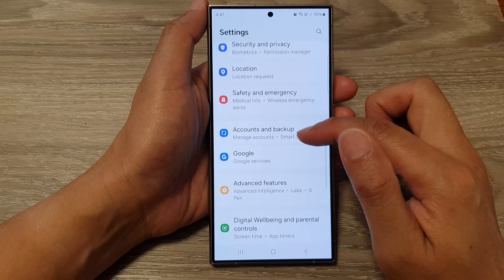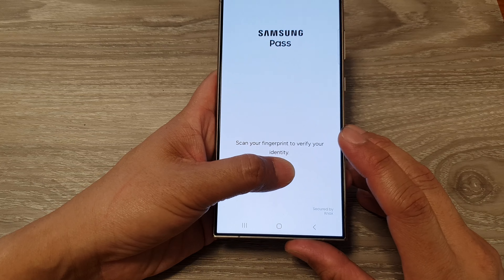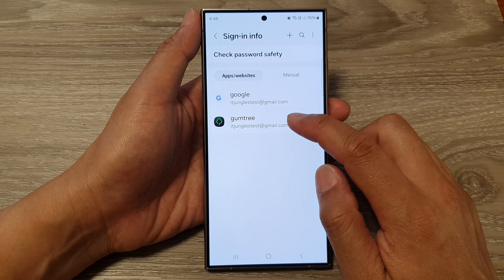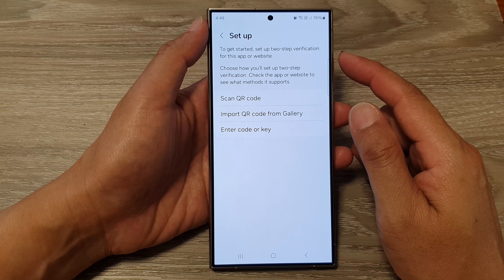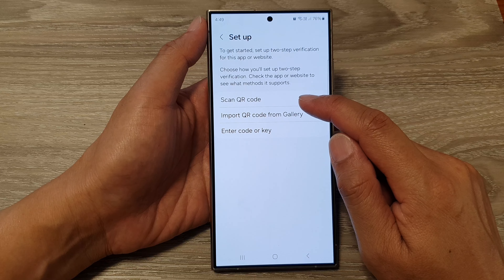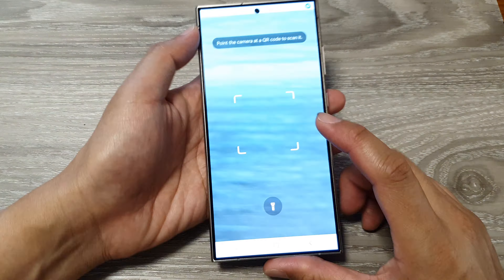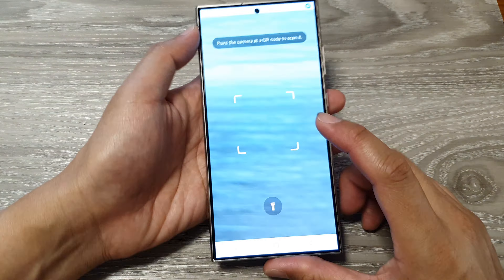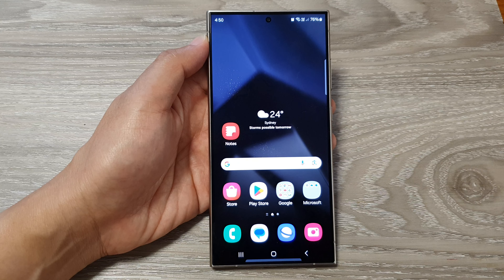Galaxy S24/S24+/Ultra: How to Set Up Two-step Verification With Samsung Pass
Feeling exposed online? This video unlocks the power of Samsung Pass's two-step verification (2SV) on your Galaxy S24 (S24+ and Ultra included)! Learn how to add an extra layer of security to your apps, websites, and Samsung accounts with easy-to-follow steps. Discover the different 2SV methods available, from fingerprint scans to authenticator apps, and choose the one that fits your style. Say goodbye to password worries and hello to peace of mind!